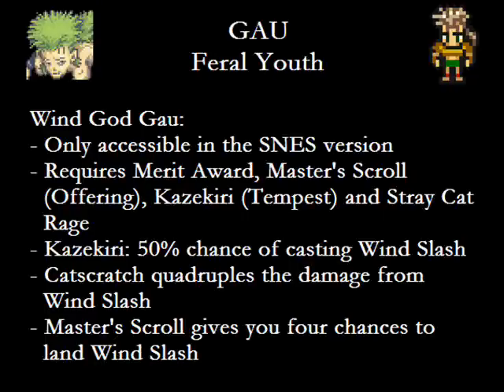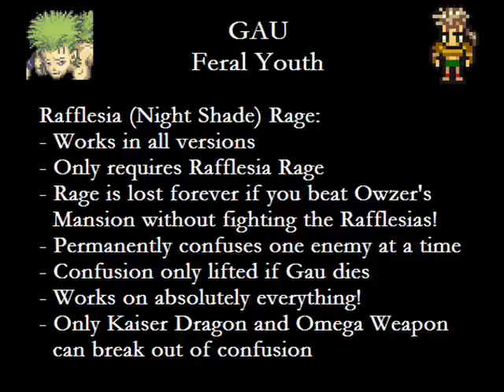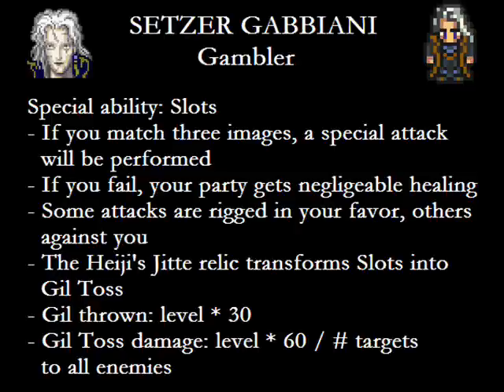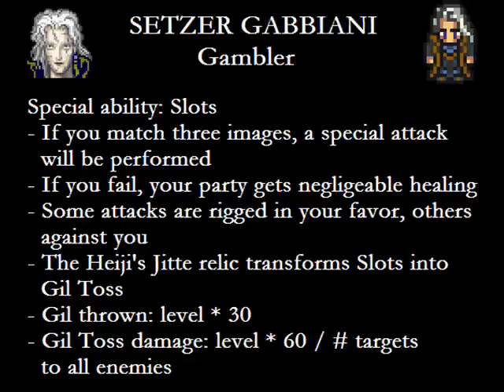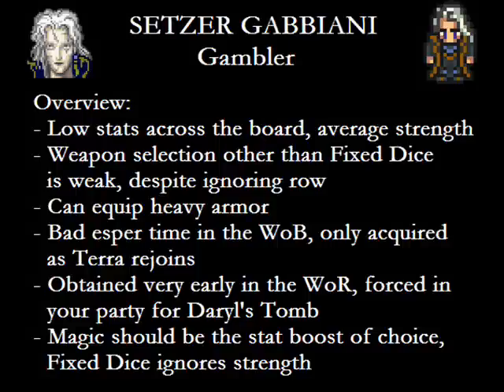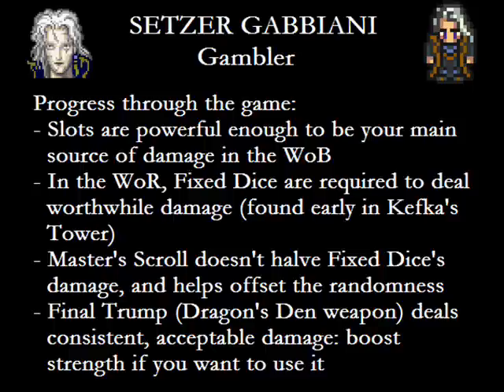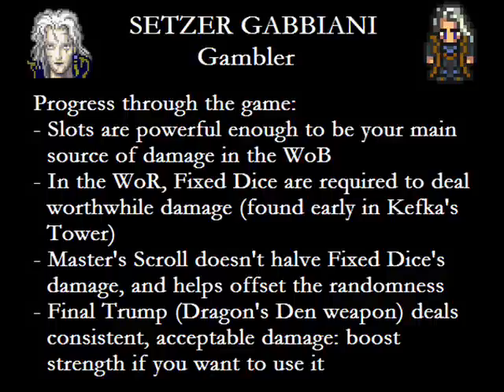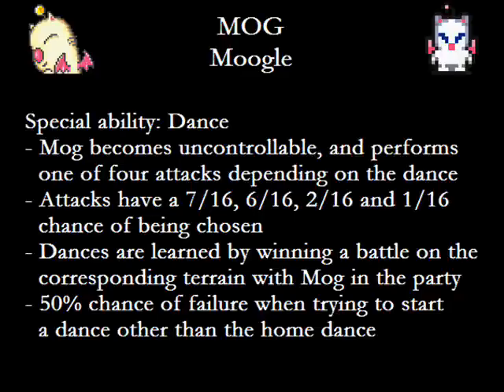Character Spotlight: Final Fantasy 6 - Part 5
Part 5 of 7 of my Final Fantasy 6 character tutorial!